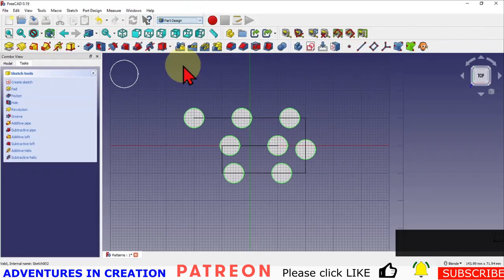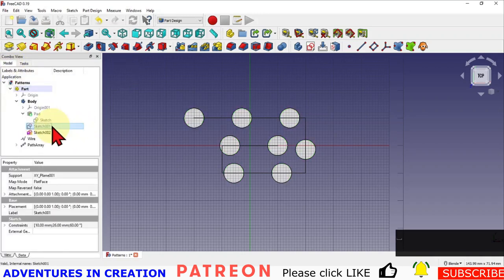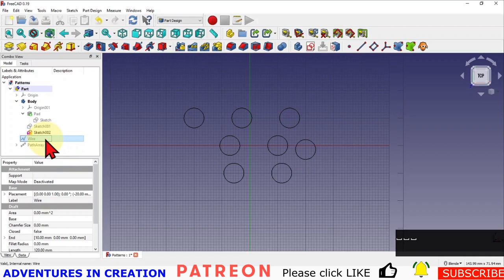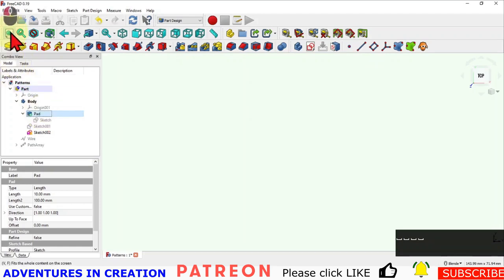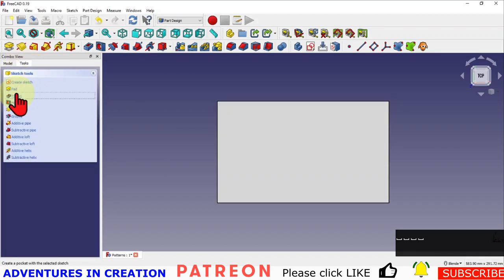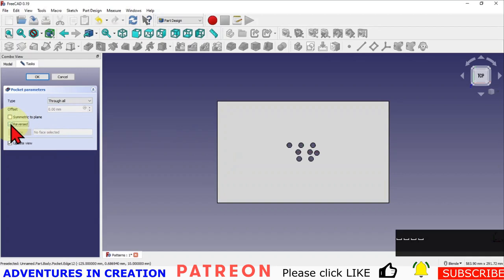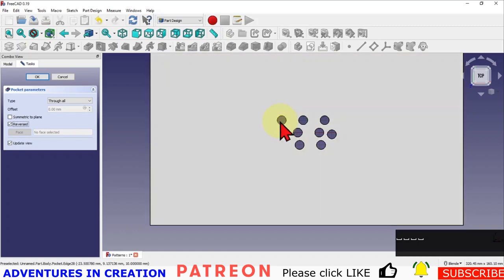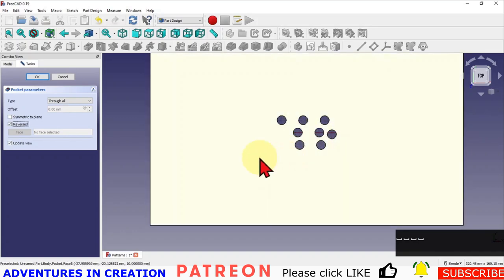FreeCAD for Beginners #9 Linear and Polar Patterns with Path Arrays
This video demonstrates how to use linear and polar patterns in part design. It also shows how to create path arrays in the draft workbench. These techniques are very useful for creating more complex models that are easily modified.

3D Solutech Real Black 3D Printer PLA Filament

3D Solutech Real Red 3D Printer PLA

Hariier 2018 TEVO Tornado 3D Printer

USB Microphone, TONOR

Raspberry Pi 4 8GB

Arduino UNO R3

Countersink Drill Bit Kit

Elmer's Glue Sticks
## Links:
FreeCAD macros

00:00 Introduction
00:58 Creating the plate
03:23 Linear Pattern
08:18 Polar Pattern
14:34 Pattern on a Path (Path Array)
21:00 Manipulating the model
22:30 Outro